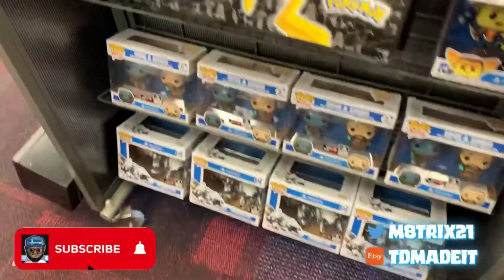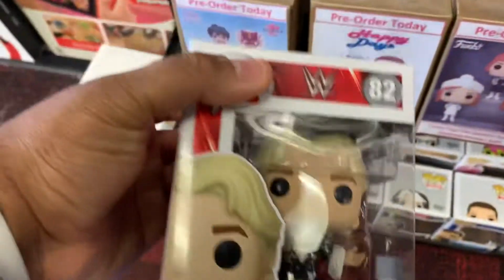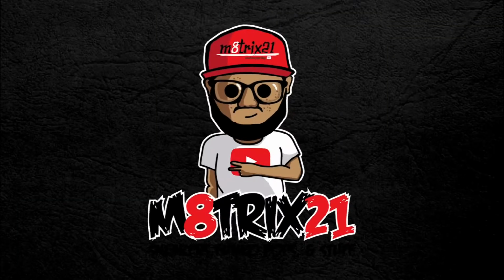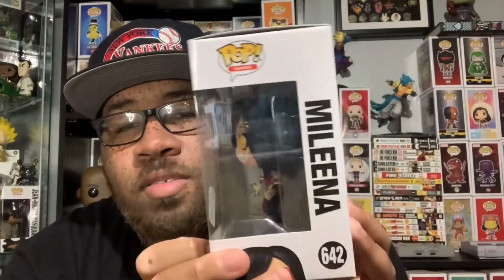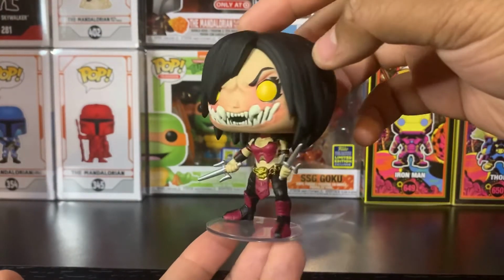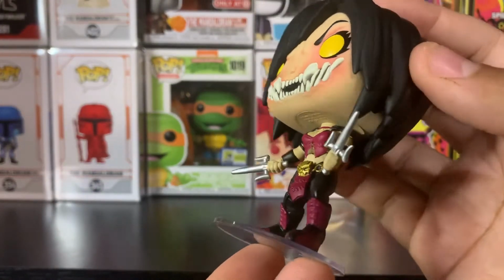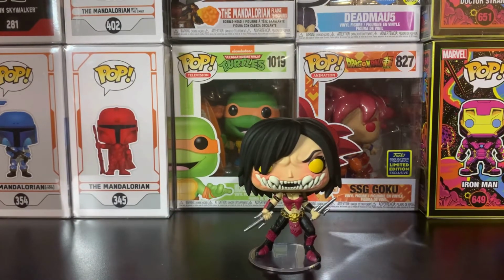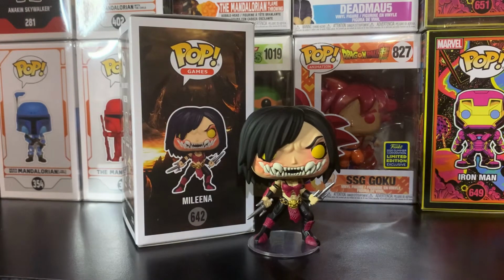New Mileena Funko Pop Review & GameStop Pop Hunt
Unboxing/Reviewing the New Mileena Funko Pop and GameStop Hunt

Funko Hunter Shirt